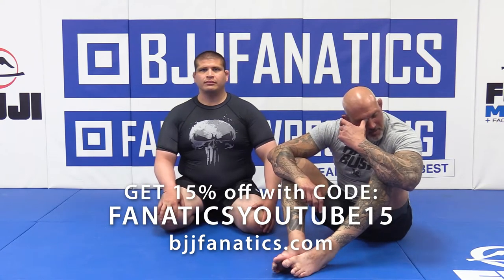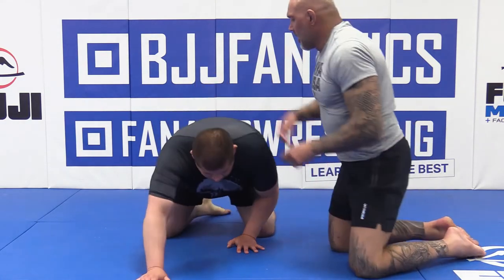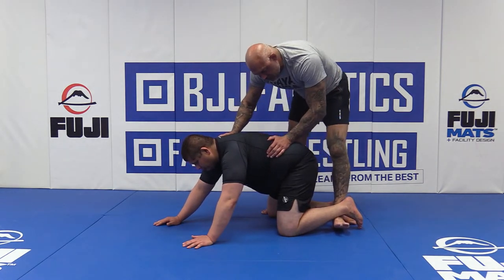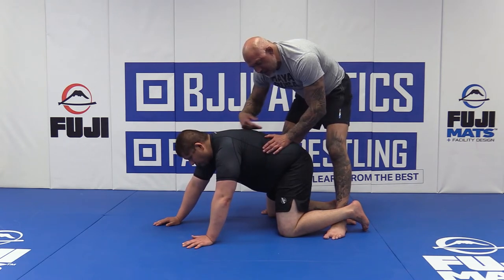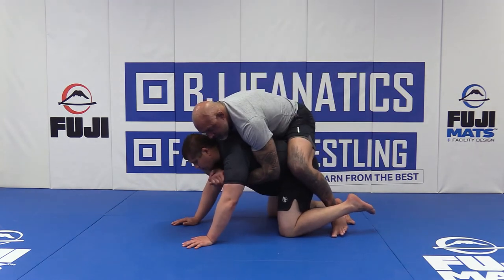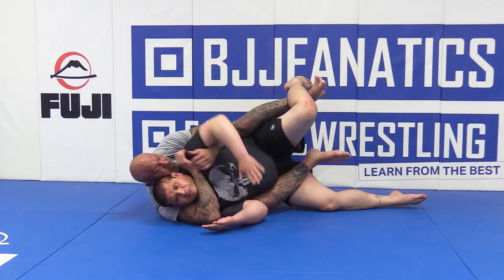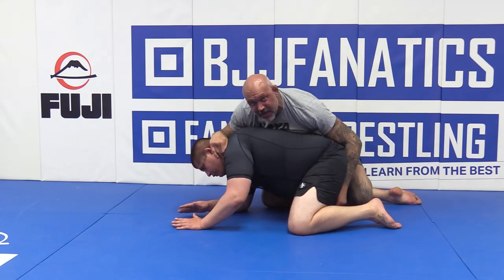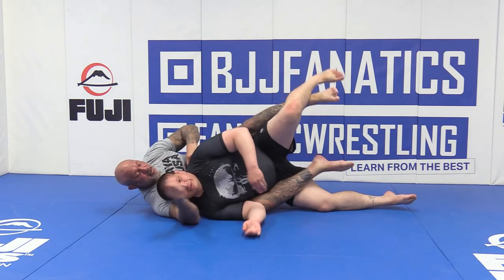Back Take Tilt, Rear Naked Choke by Neil Melanson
BACK TAKE TILT, REAR NAKED CHOKE

Neil Melanson demonstrates how to do the Back Take Tilt, Rear Naked Choke BJJ Technique in this video.

Neil Melanson is one of the most revered combat and grappling coaches on the planet.  This is an excerpt from CRACK THE TURTLE available from BJJFanatics.com.